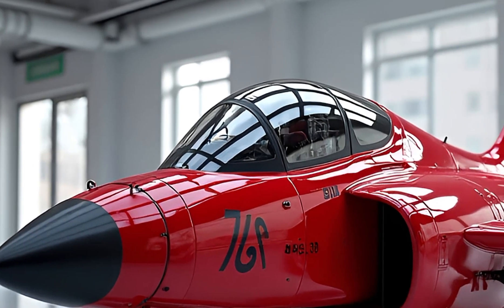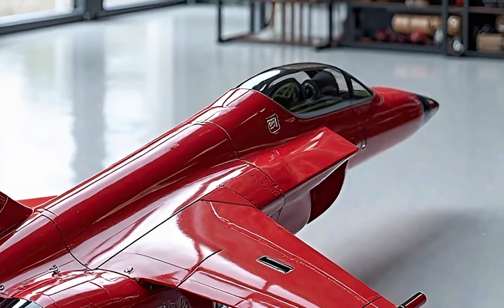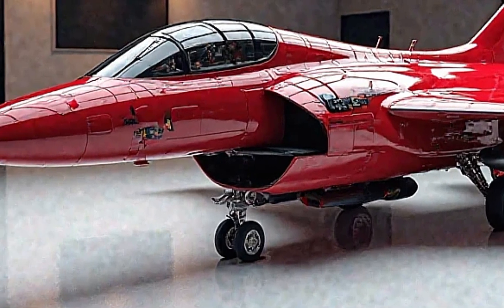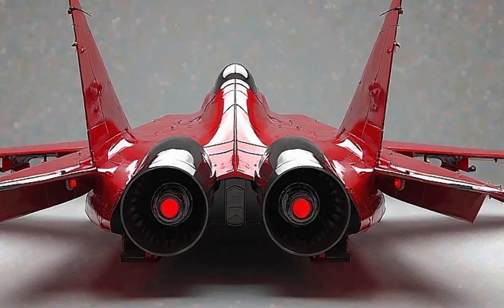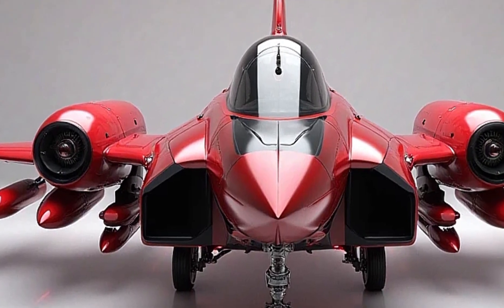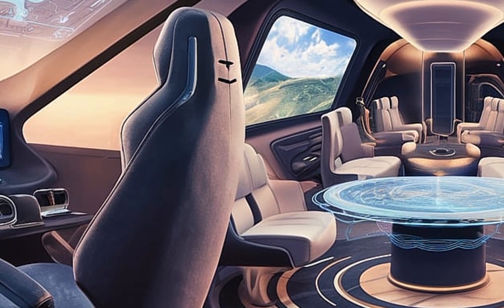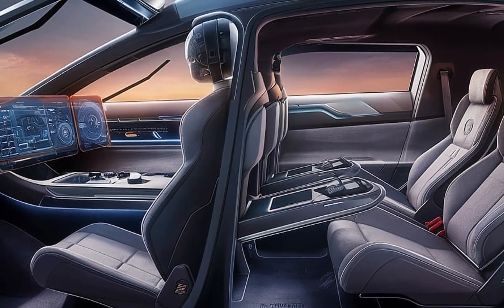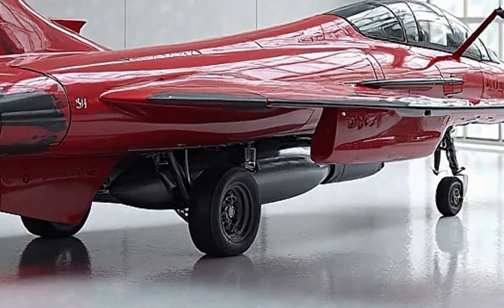New 2025 Saab JAS 39 Gripen Model Is Here – The Ultimate Fighter Jet Revealed!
The 2025 Saab JAS 39 Gripen is a next-generation fighter jet designed for speed, agility, and advanced warfare. With cutting-edge avionics, supercruise capability, and an advanced AESA radar, this jet is built to dominate modern air combat. In this video, we take a detailed look at its exterior, performance, cockpit technology, and pricing to see what makes it one of the best 4.5-generation fighters.

That’s a detailed look at the 2025 Saab JAS 39 Gripen—a fighter jet that blends speed, stealth, and cutting-edge technology. What are your thoughts on this next-gen aircraft?